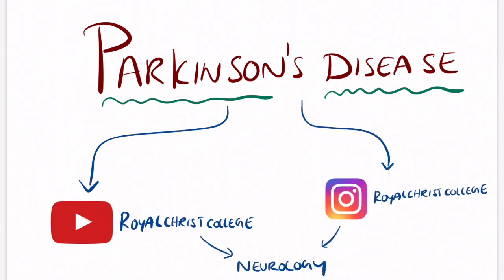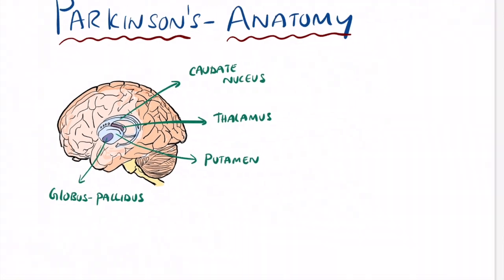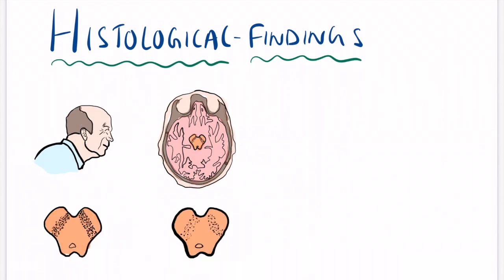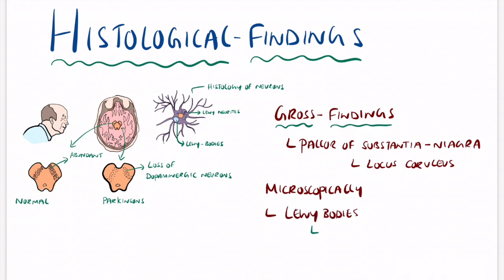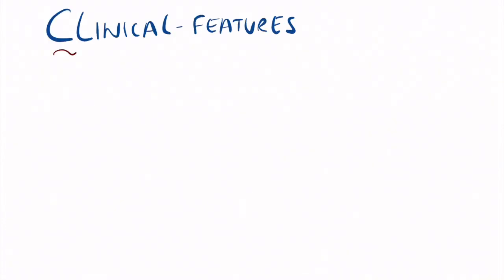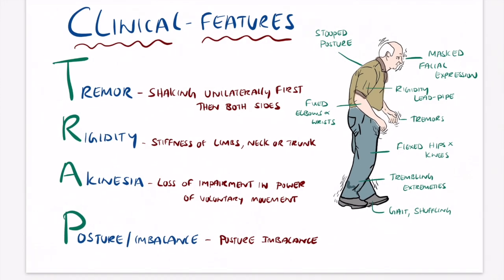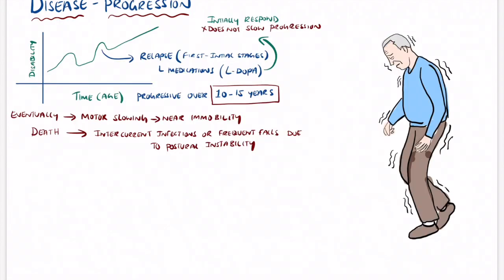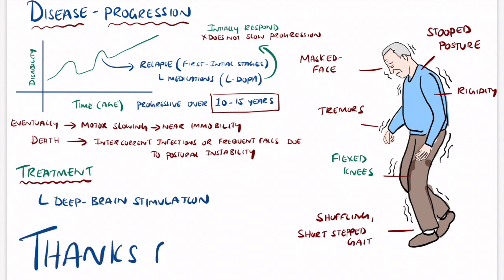Parkinson's Disease - Causes, Symptoms, Pathology, Treatment, Pathophysiology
Parkinson's disease is a condition in which parts of the brain become progressively damaged over many years.

The symptoms of Parkinson's disease usually develop gradually and are mild at first.

There are many different symptoms associated with Parkinson's disease.

But the order in which these develop and their severity is different for each individual.

It's unlikely that a person with Parkinson's disease would experience all or most of these.

Main symptoms
The 3 main symptoms of Parkinson's disease affect physical movement:

tremor – shaking, which usually begins in the hand or arm and is more likely to occur when the limb is relaxed and resting
slowness of movement (bradykinesia) – physical movements are much slower than normal, which can make everyday tasks difficult and result in a distinctive slow, shuffling walk with very small steps
muscle stiffness (rigidity) – stiffness and tension in the muscles, which can make it difficult to move around and make facial expressions, and can result in painful muscle cramps (dystonia)
These main symptoms are sometimes referred to by doctors as parkinsonism as there can be causes other than Parkinson's disease.

Other symptoms
Parkinson's disease can also cause a range of other physical and mental symptoms.

Physical symptoms
balance problems – these can make someone with the condition more likely to have a fall and injure themselves
loss of sense of smell (anosmia) – sometimes occurs several years before other symptoms develop
nerve pain – can cause unpleasant sensations, such as burning, coldness or numbness
problems with peeing – such as having to get up frequently during the night to pee or unintentionally peeing (urinary incontinence)
constipation
an inability to obtain or sustain an erection (erectile dysfunction) in men
difficulty becoming sexually aroused and achieving an orgasm (sexual dysfunction) in women
dizziness, blurred vision or fainting when moving from a sitting or lying position to a standing one – caused by a sudden drop in blood pressure
excessive sweating (hyperhidrosis)
swallowing difficulties (dysphagia) – this can lead to malnutrition and dehydration
excessive production of saliva (drooling)
problems sleeping (insomnia) – this can result in excessive sleepiness during the day